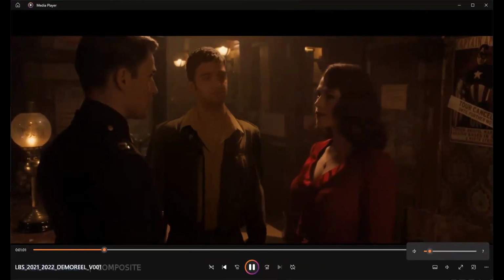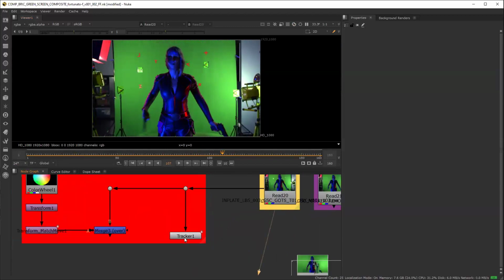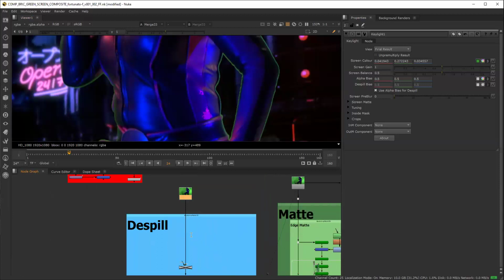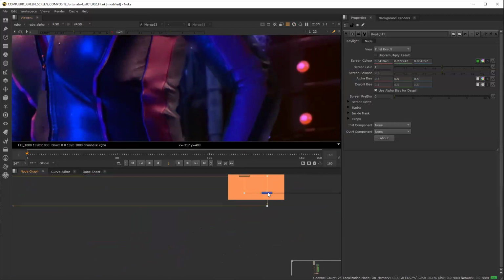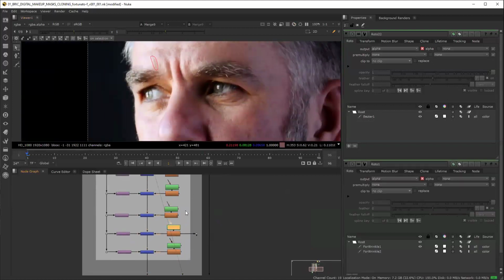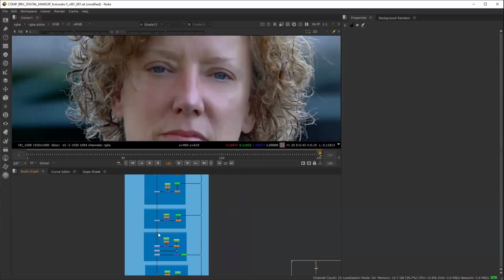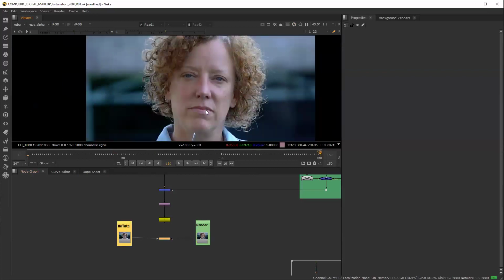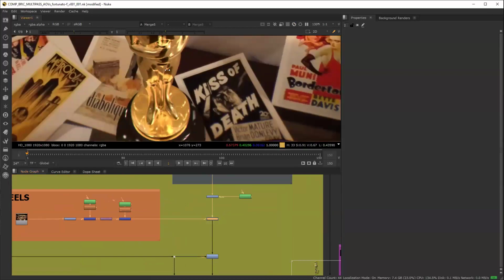Unveiling the Magic: an Introduction to Visual Effects Compositing - BRIC Summit 2024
Join us for a comprehensive one-hour webinar where we'll dive into the fundamental principles of visual effects compositing. Whether you're a beginner or looking to refresh your skills, this session will cover the basics of rotoscoping, paint-out, keying, and more. Learn how to seamlessly integrate visual effects into your projects and bring your creative visions to life.

Speaker: Fortunato Frattasio

For more info about each speaker and Global Talent & Education Day at the 2024 BRIC Summit, please